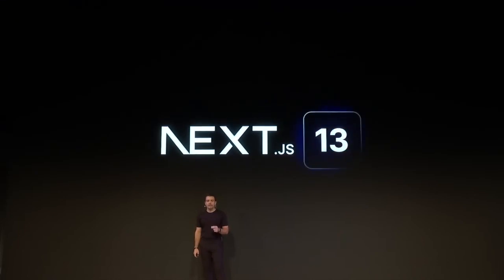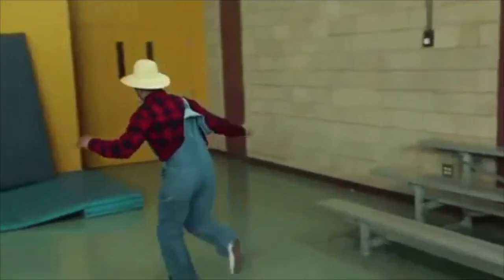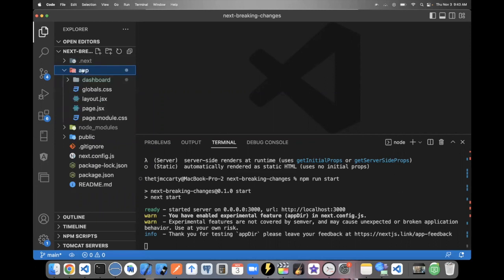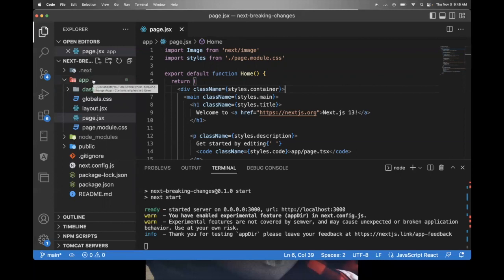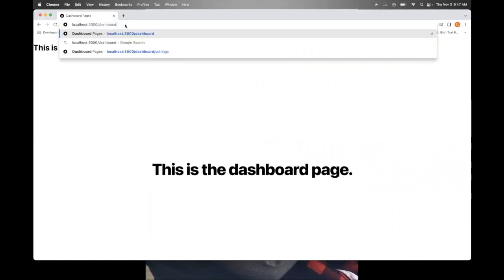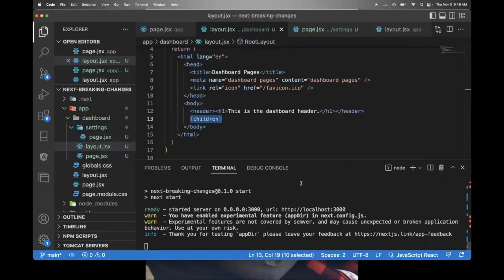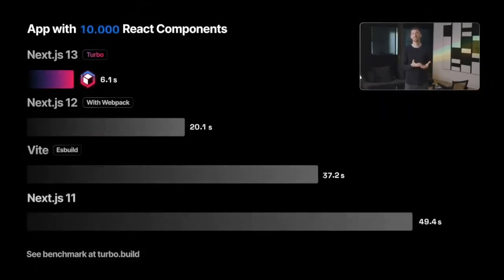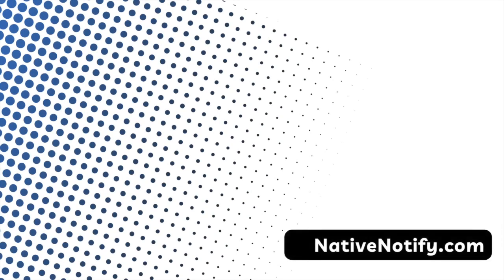Next JS 13 is a game changer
Next.js 13 is the upgrade that broke everyone's code. In this video, we'll go through all the breaking changes and give a demonstration of how to create apps using Next.js 13.

--- Chapters
00:00 - Intro
01:41 - App Directory Routing
04:26 - Layout
06:09 - Turbopack
07:50 - Next.js 13 Secret Beta Documentation